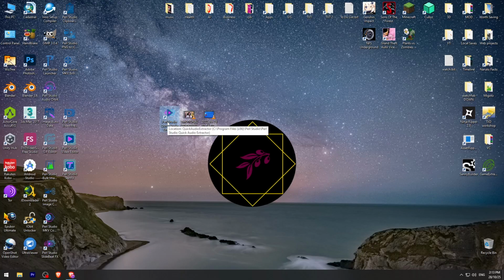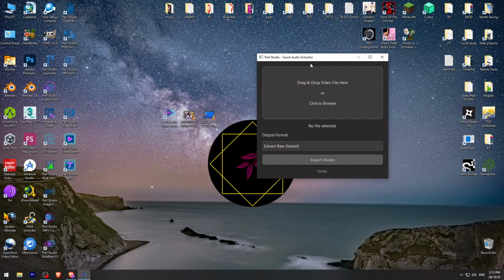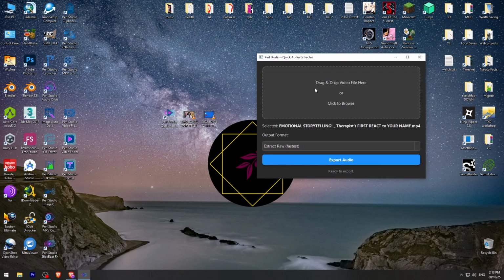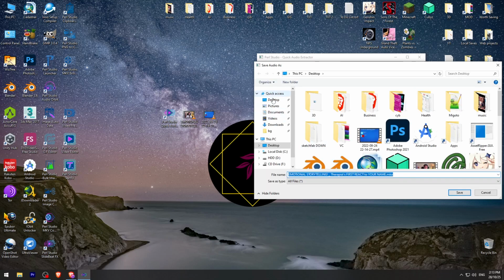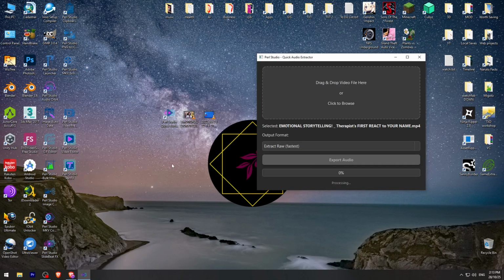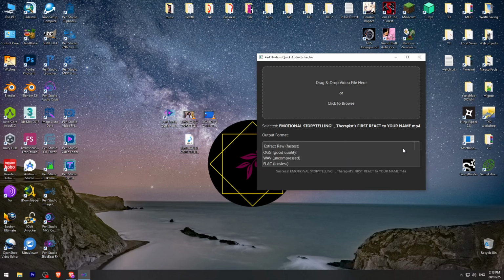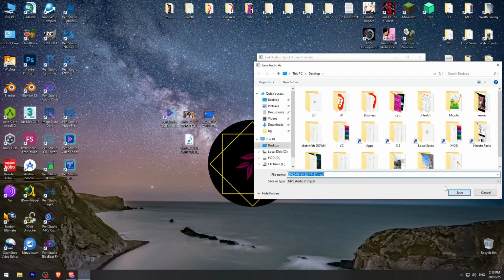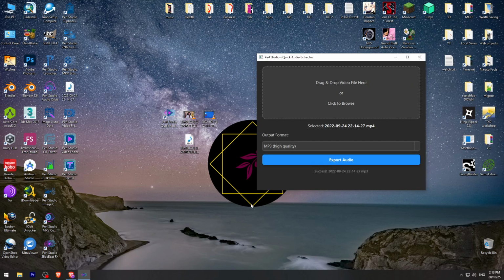Fastest Way to Get Audio from a Video (No Re-encoding Needed)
-Simple drag-and-drop interface for video files.
-Extract audio into various formats: MP3, OGG, WAV, FLAC.
-'Extract Raw' option provides the fastest possible extraction by copying the original audio stream without re-encoding (often into an MKA container).
-High-quality encoding presets for common formats like MP3.
-Clean, straightforward UI focused on a single task.

00:00 - Introduction
00:13 - How to Instantly Extract Raw Audio
00:35 - Extracting to Other Formats (MP3)
00:51 - Why Other Formats Take Longer & Conclusion